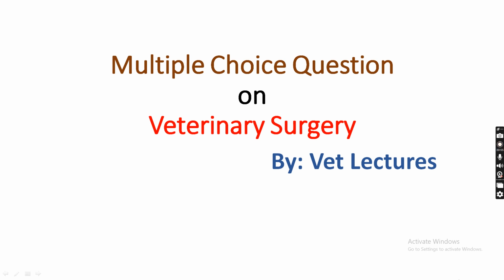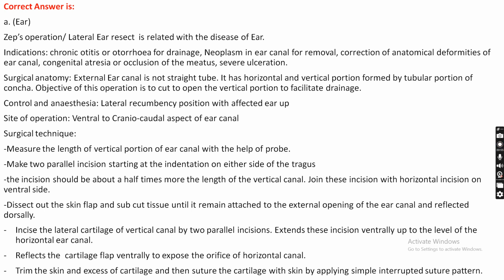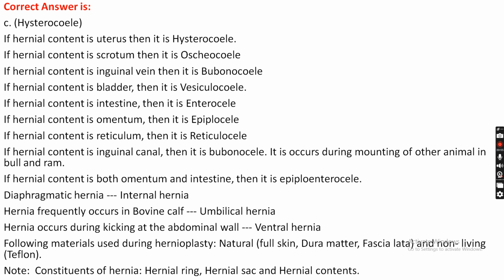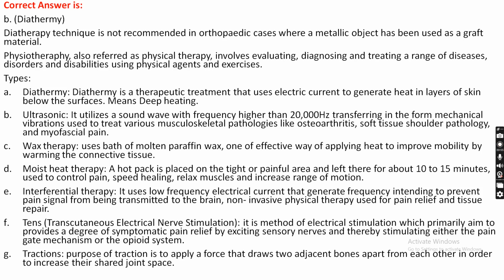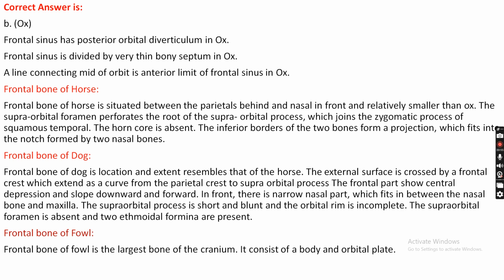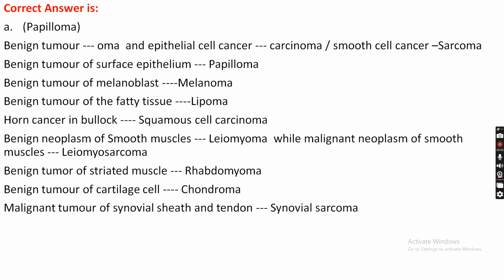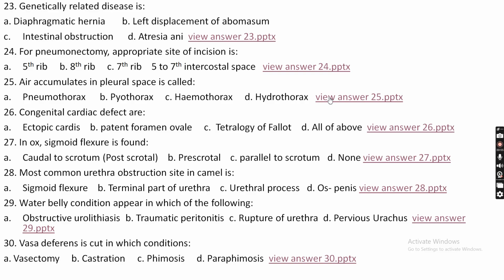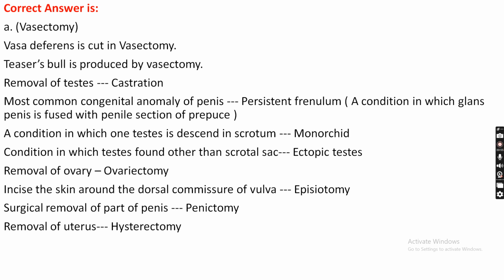Multiple Choice Questions (MCQ) on Veterinary Surgery (Part-3)icar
It's a video that contains multiple choice questions on the topic related to veterinary surgery that may be useful to veterinary aspirants preparing for ICAR exam, NAVLE exam, NLEV exam, PSC exam and other veterinary college entrance exam etc.